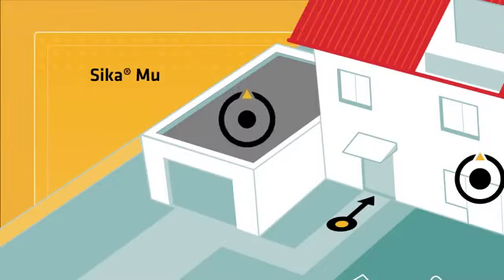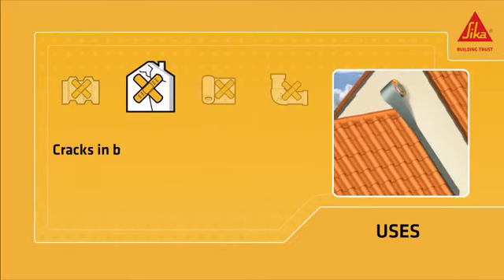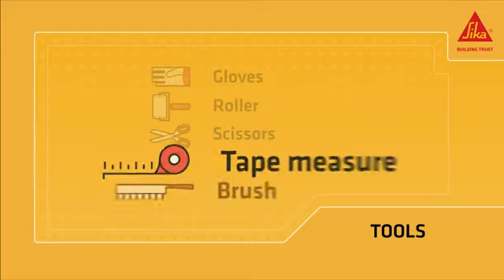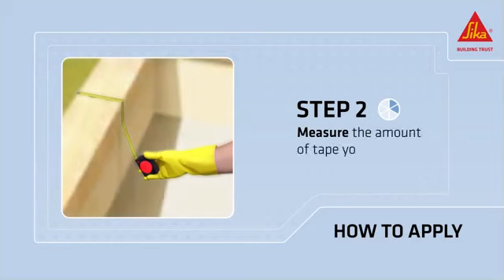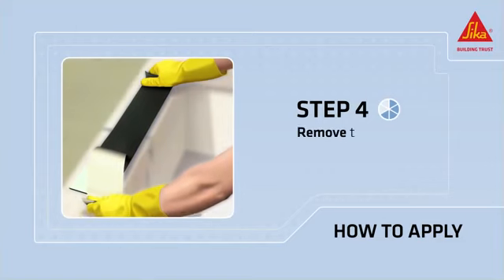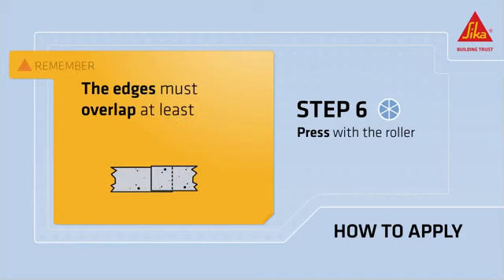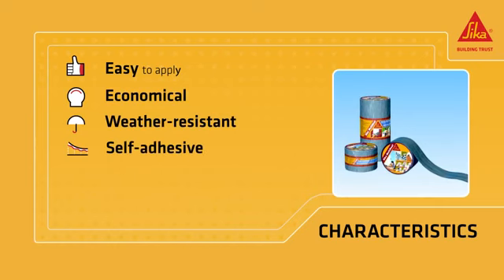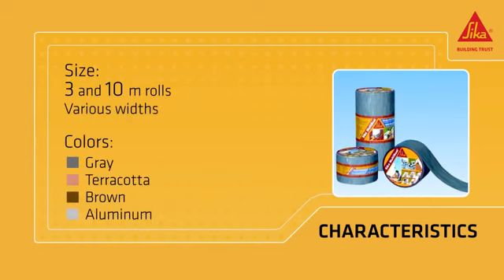Sika® MultiSeal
Самоклейкая универсальная герметизирующая лента, обладающая липким битумным компонентом, позволяющим клеить без разогрева.